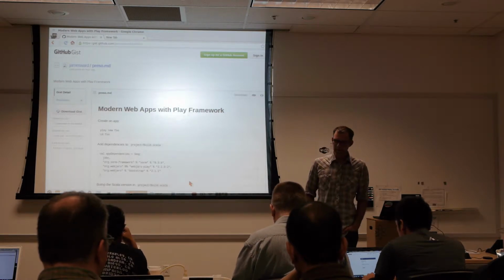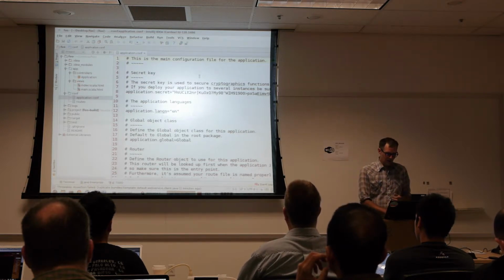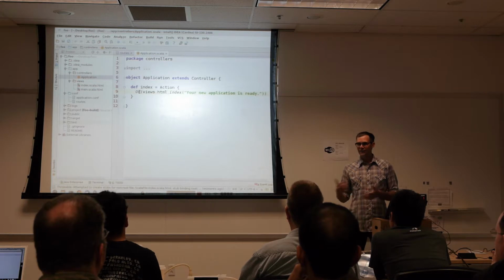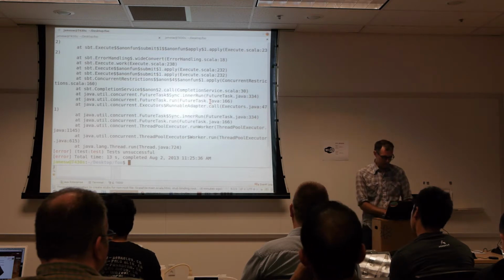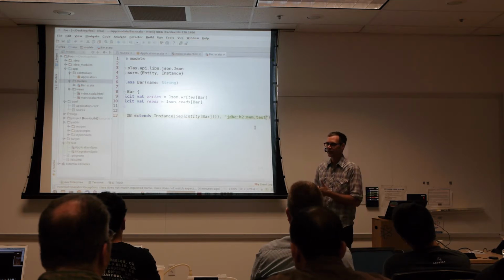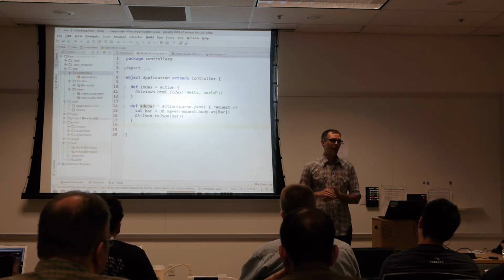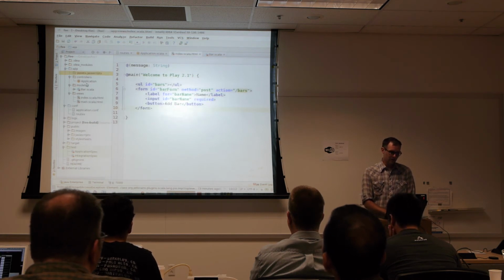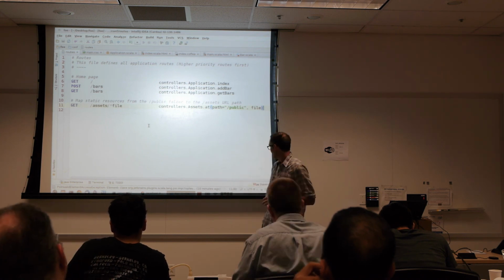funconf 2013, James Ward: Modern Play Apps with Play Framework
The web application landscape is rapidly shifting back to a Client/Server architecture. This time around, the Client is JavaScript, HTML, and CSS in the browser. The tools and deployment techniques for these types of applications are abundant and fragmented.  This session will teach you how to pull together jQuery, LESS, Twitter, Bootstrap, and some CoffeeScript to build the Client. The Server could be anything that talks HTTP, but this session will use the Play Framework and Scala.

James Ward works for Typesafe where he teaches developers the Typesafe Platform (Play Framework, Scala, and Akka).